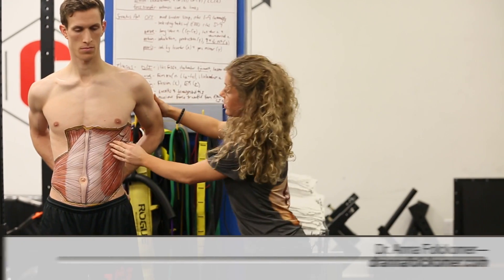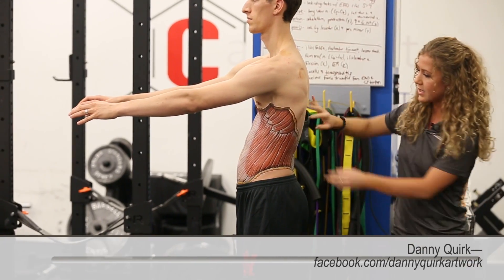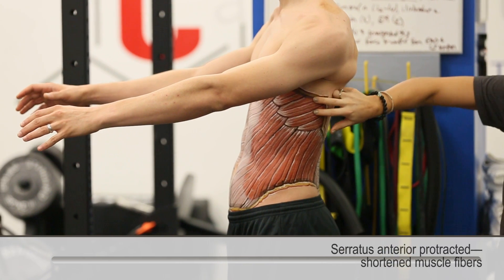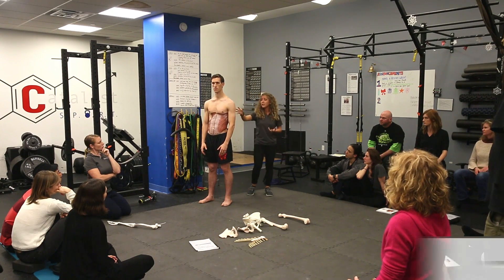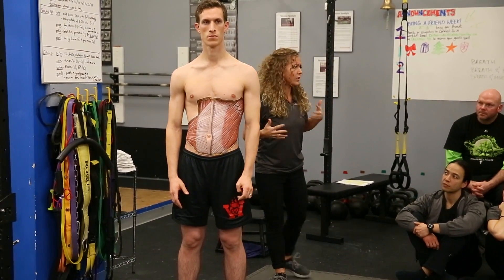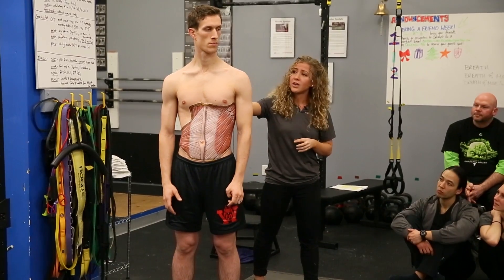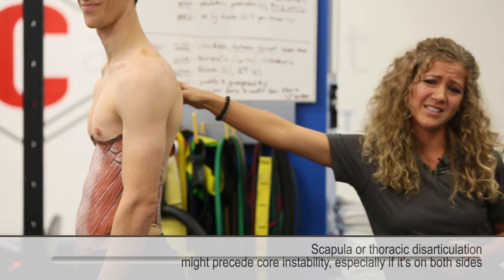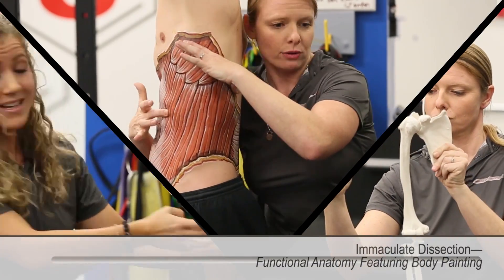Anna Folckomer: Winged Scapula and the Serratus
Look on as Anna Folckomer of Immaculate Dissection shows us how the serratus is affected by a winged scapula. For more information on this Immaculate Dissection video, see: